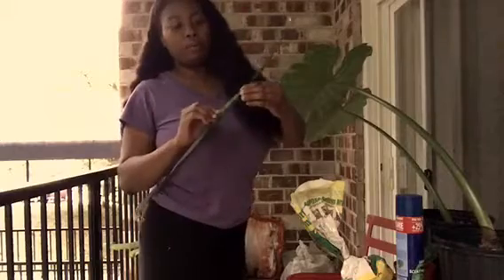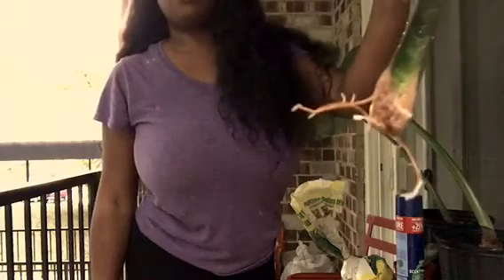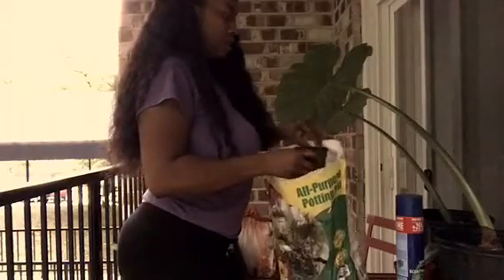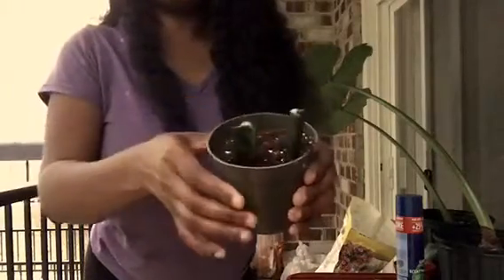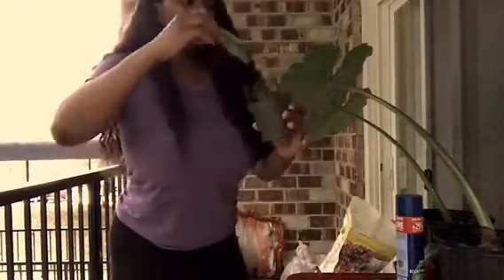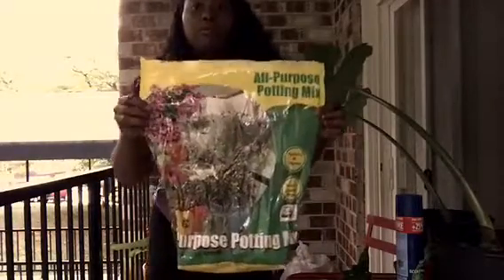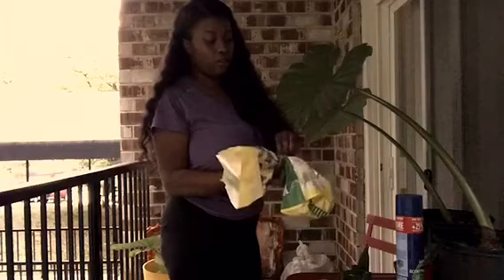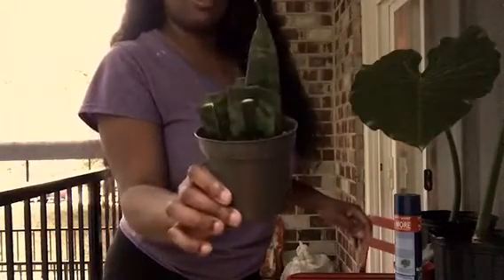Snake Plant Propagation Experiment